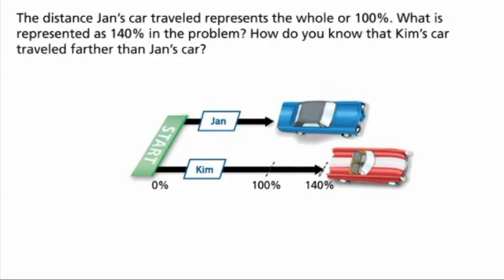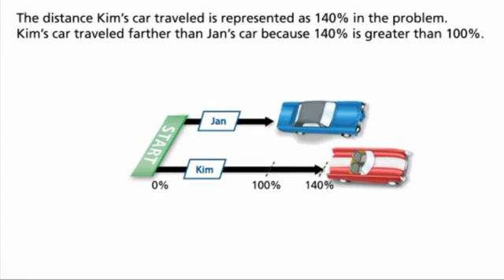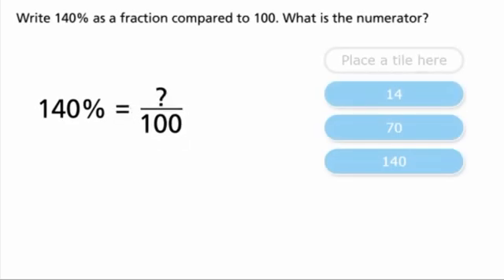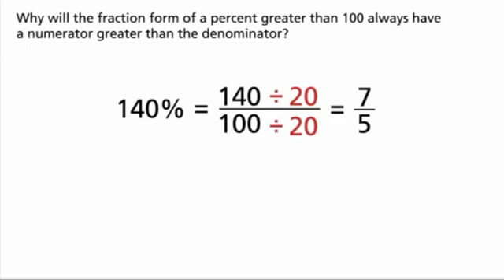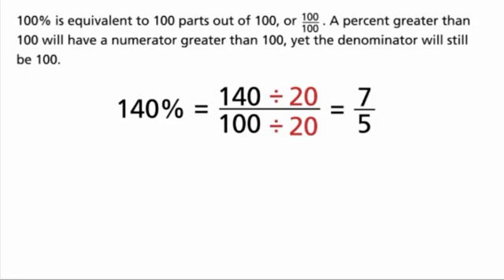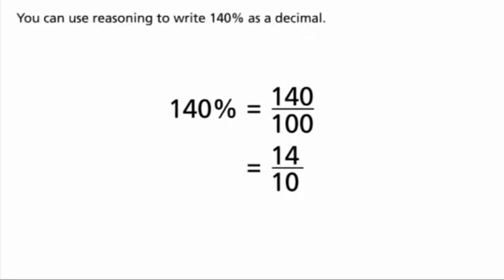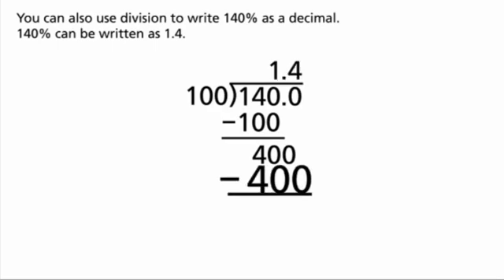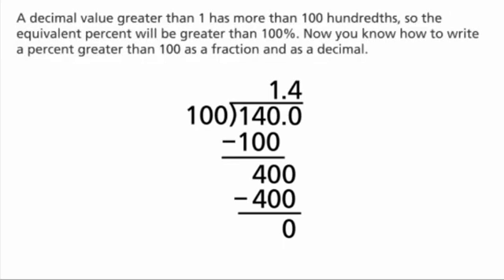Percent less than 1 or greater than 100